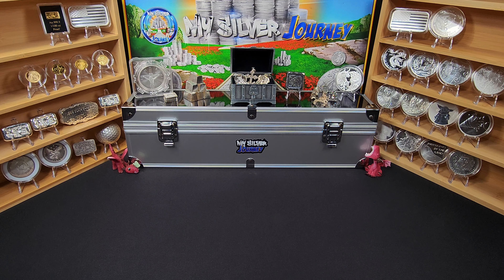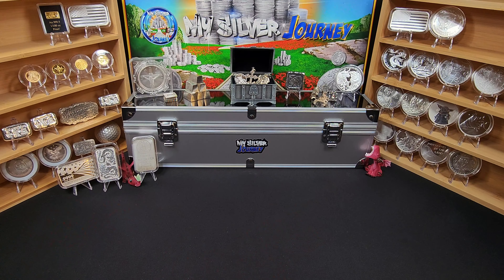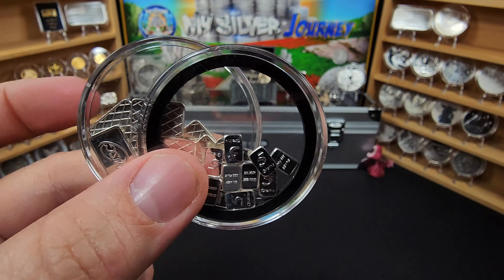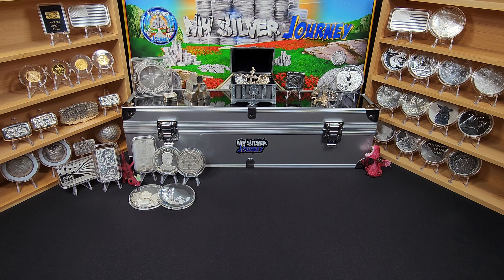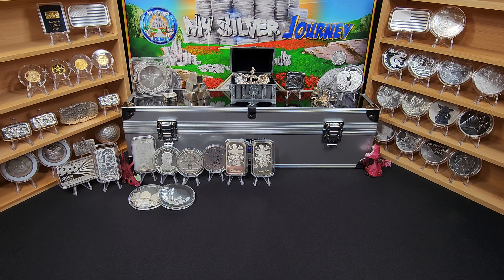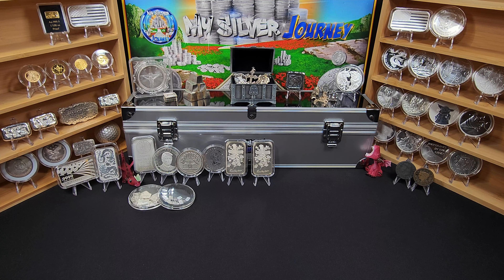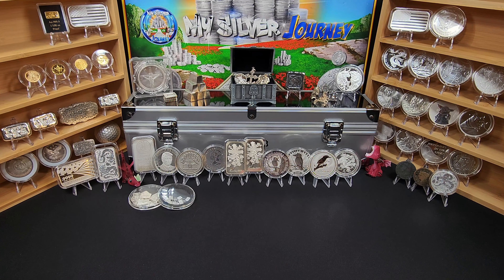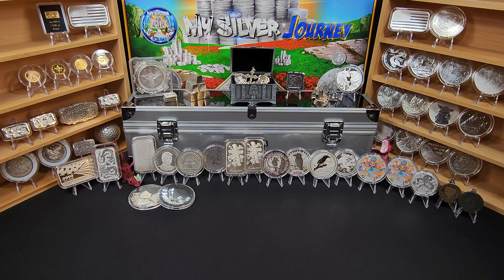So Much Silver !! So Many Amazing Pieces !! - Silver Stacking Week 63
Embark on a silver stacking extravaganza with me in week 63! From coin shops to coin shows and from Kookaburras to Dragon, you won't believe the incredible pieces I've acquired!. Watch as I share my latest silver pickups and marvel at the amazing pieces I added to my collection.

Go checkout Shawn and Raven !!!

I hope you are ready... Ready to see what's next...
So sit back, grab your popcorn and join me on.

My Silver Journey

Coin Shops That I Visit

Lynnhaven North Shopping Center
2724 N Mall Dr #102

 681 N Battlefield Blvd Ste C
Chesapeake, VA 23320

Mailing Address:
MSJ

Power banks
Tripod 1
Camera Desk Phone Mount
Large Coin Stands
Small Coin Stands
Community Sticker Book
Community Card Book
Wireless Mic
Mats for Background
Cotton Gloves
Coin Microscope
Guardhouse Box for 25 1oz bars
Guardhouse Box for 50 1oz bars
Zip Baggies

Sticker Mule is where I get my channel products made.
Great Products at reasonable prices and new deals on a regular basis
Follow this link to get $10 off your first order